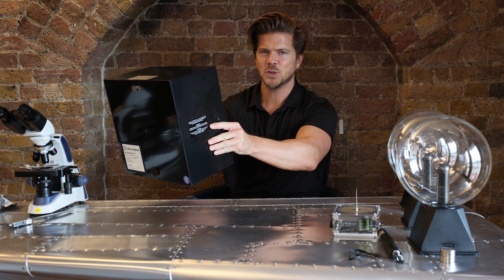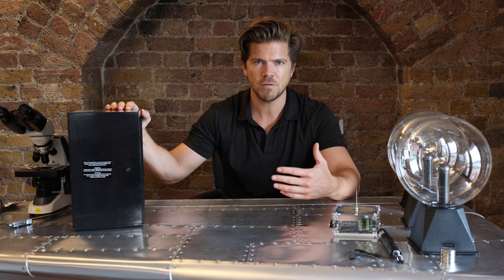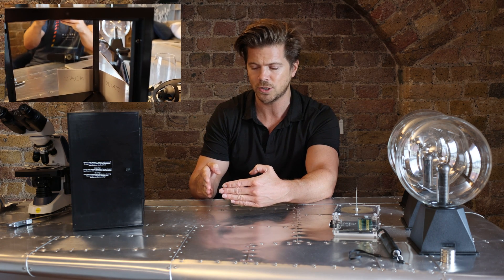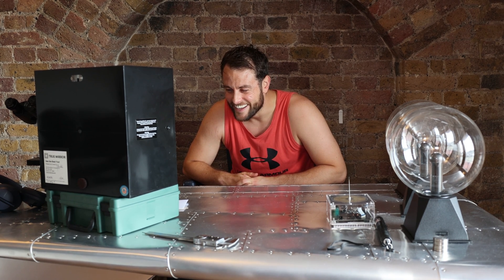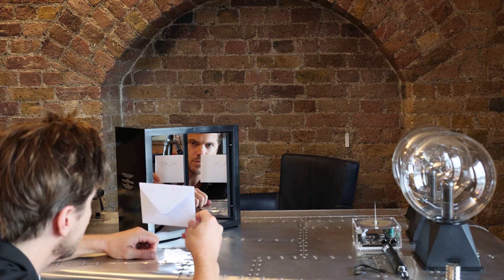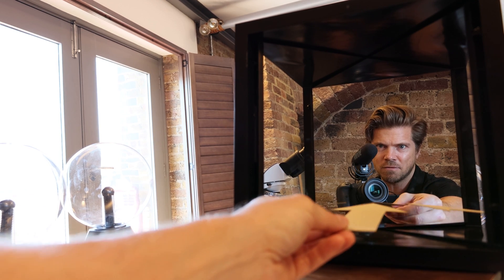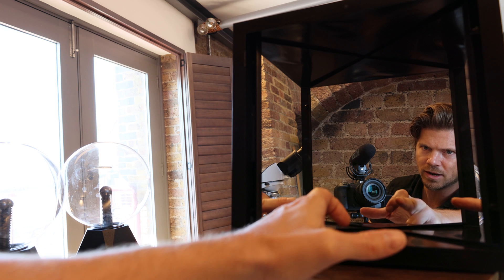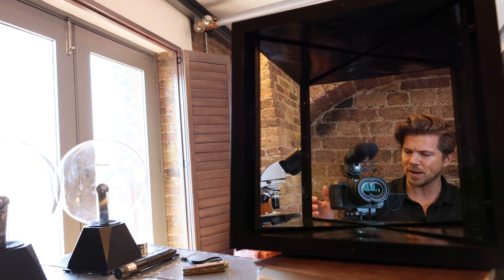Look into a True Mirror! See yourself how other people see you!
How a True Mirror works!  A True / Truth Mirror shows you what other people see when they look at you by double-inverting your reflection.

Heard a lot about the True Mirror but used to be very expensive, have recently reduced in price so wanted to try it.  Mirrors are incredible when you add more than one, especially at very precise angles so I wanted to understand a little more about how they work.

Could go way more into detail on the reflection of light but wanted to keep the video fairly light.  I was surprised other YouTube videos didn't actually explain how the True Mirror works, other than saying there are two reflections so I wanted to give it a go.

Timecodes
0:00 - Intro True Mirror
1:30 - Friends reactions
3:29 - My reaction
4:30 - How the mirrors reflect (basic science explanation)